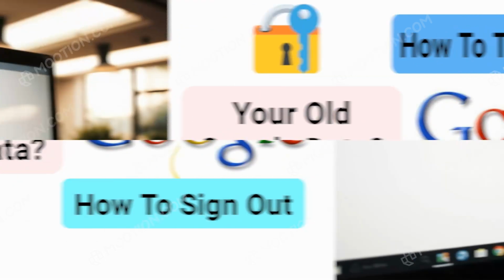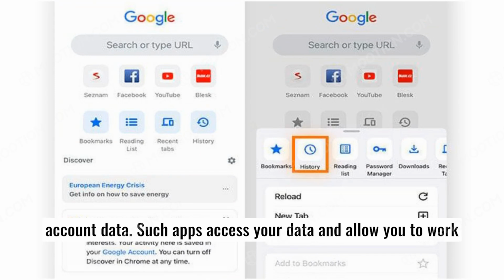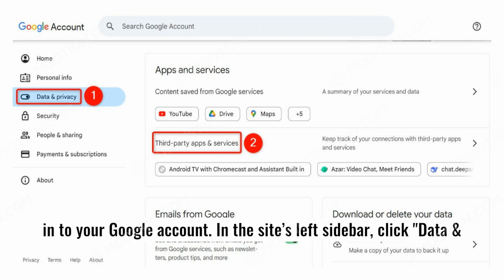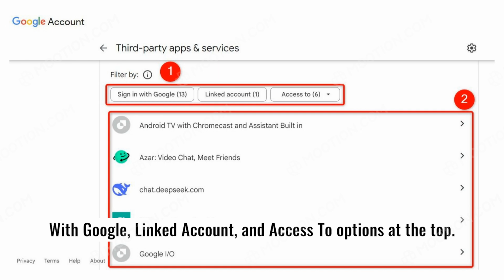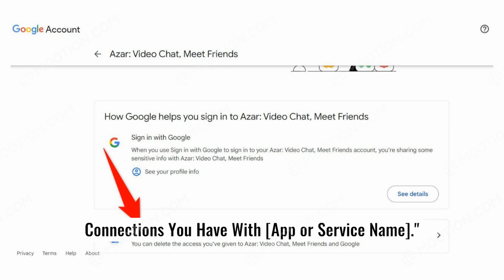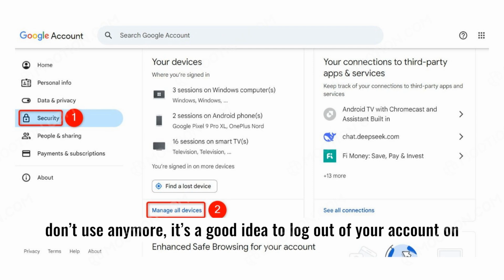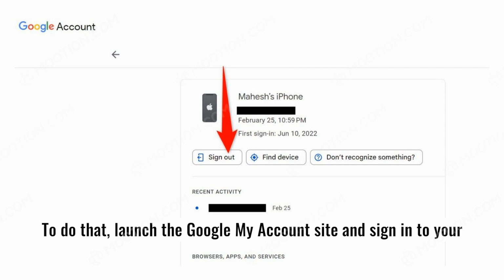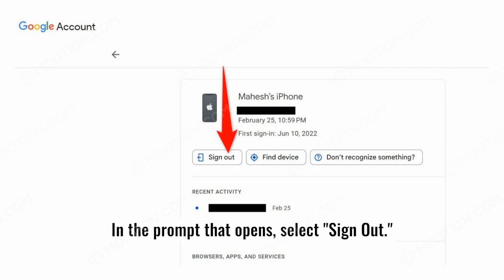Your Old Google Data, How To Take It Back And How To Sign Out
This video provides step-by-step instructions on how to recover your old Google data and the process of signing out from your Google account. It covers the necessary tools and settings available within Google to ensure that users can access their past information securely and efficiently. Additionally, it emphasizes the importance of managing your data privacy and account security.